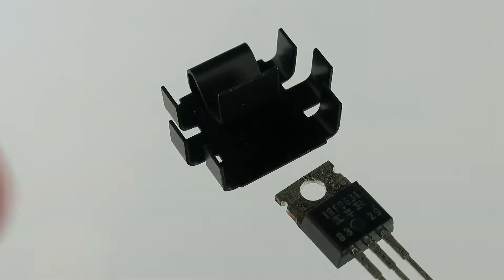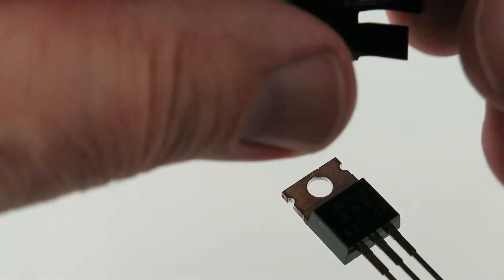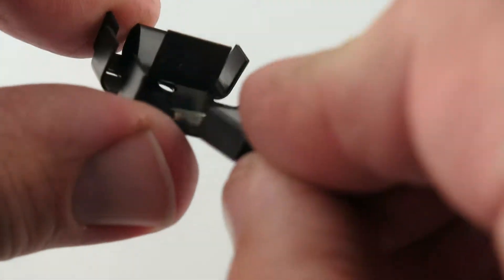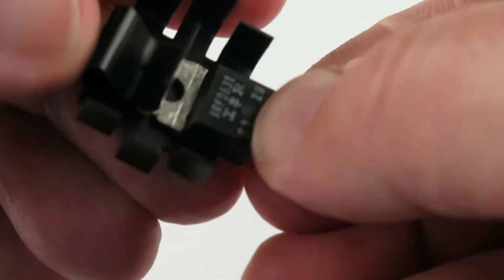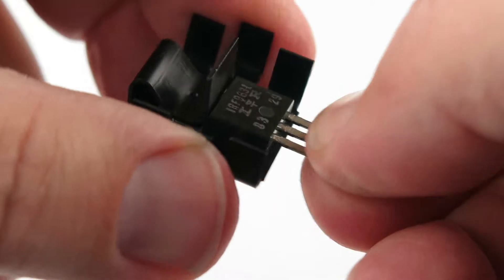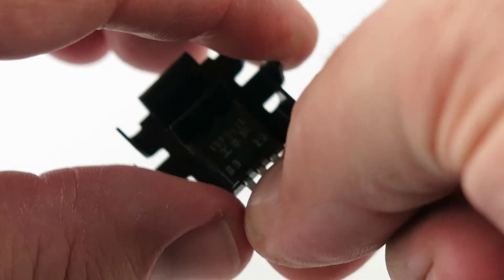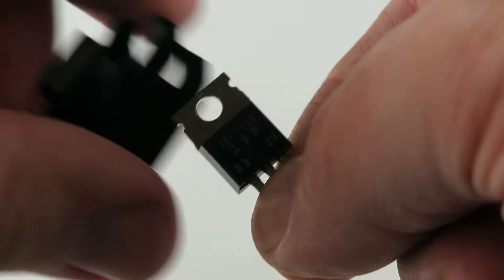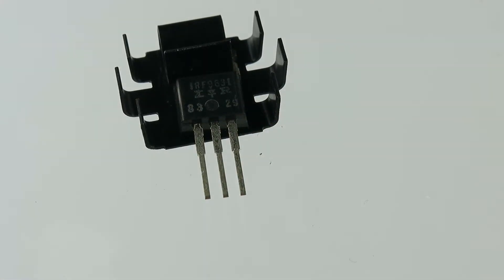G21504 - Handy "Clip-On" TO220 Heatsink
Handy black anodized aluminum heatsink mounts easy by just "clipping" onto any TO220 metal tab. Size 0.8" tall x 1.0" wide x 0.37" maximum width.